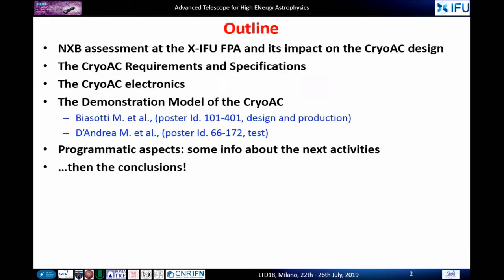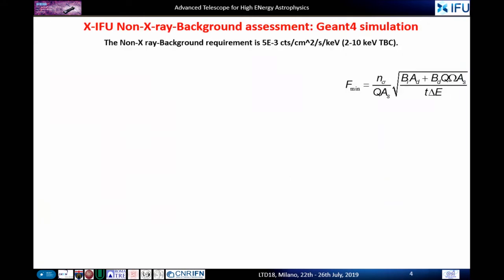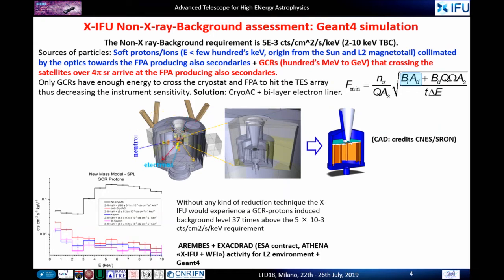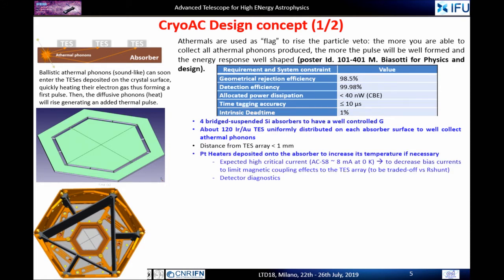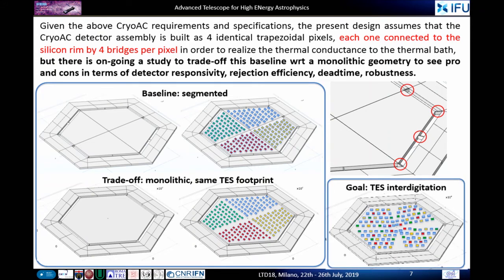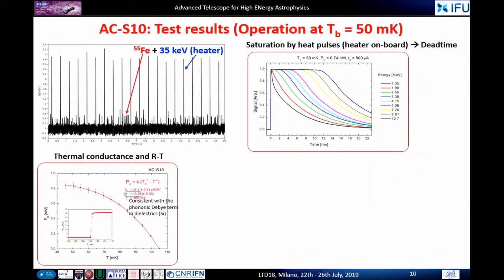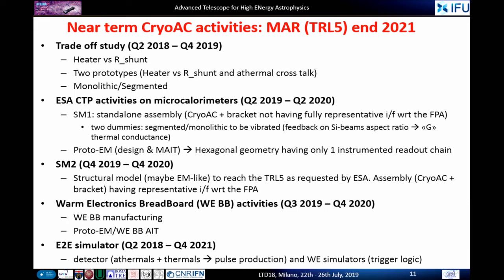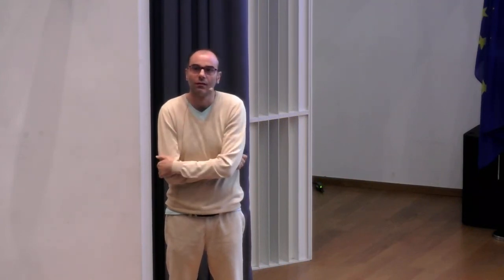The Cryogenic AntiCoincidence detector for ATHENA X-IFU: the project status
Presented by Dr Claudio Macculi at the 18th International Workshop on Low Temperature Detectors (LTD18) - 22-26 July 2019 - Milano, Italia